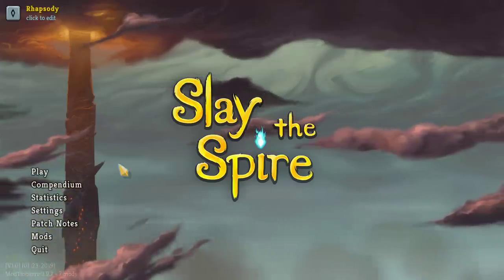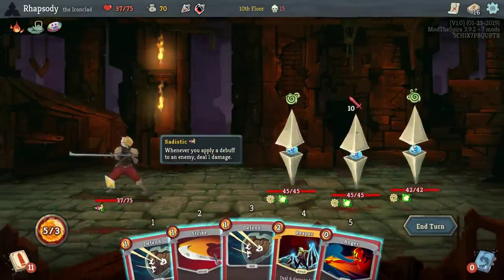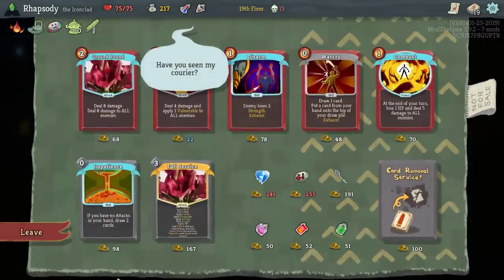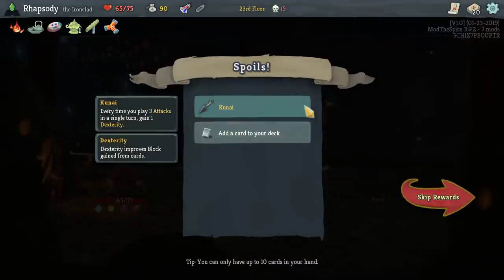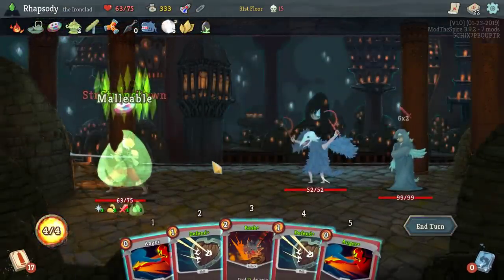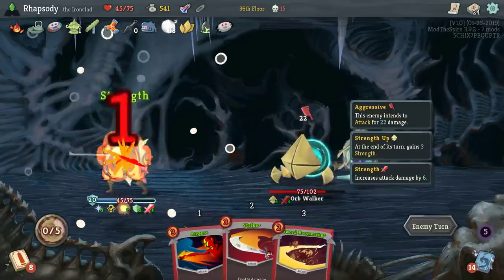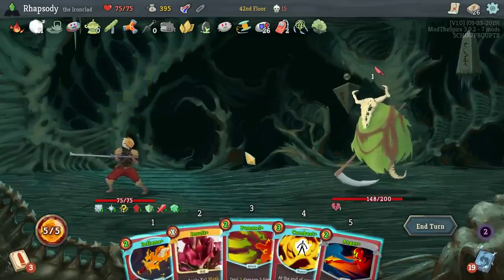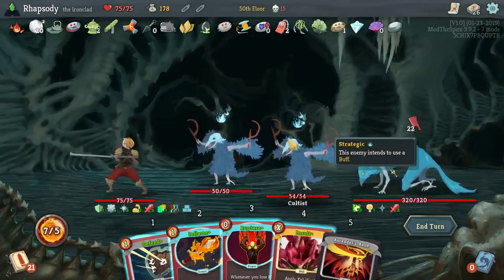Let's Play Slay the Spire Modded: New Content Mod vexMod! - Episode 170